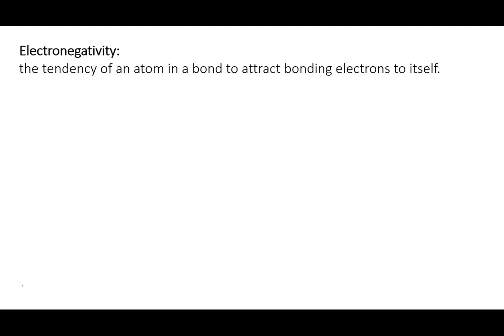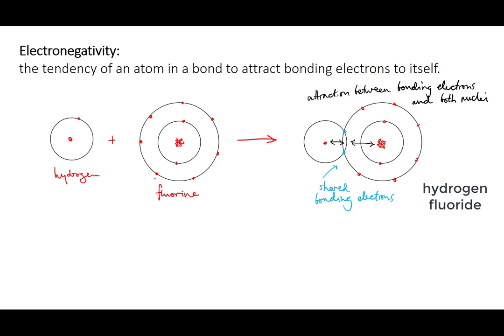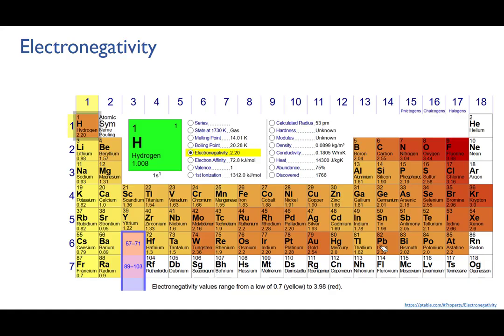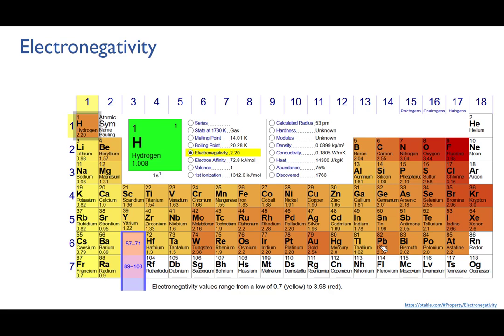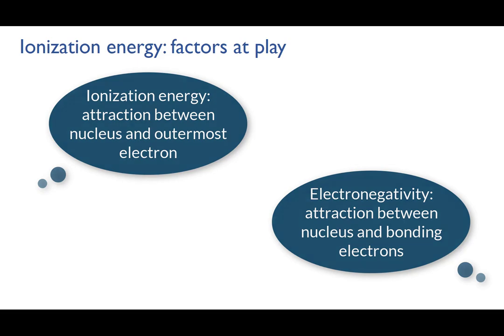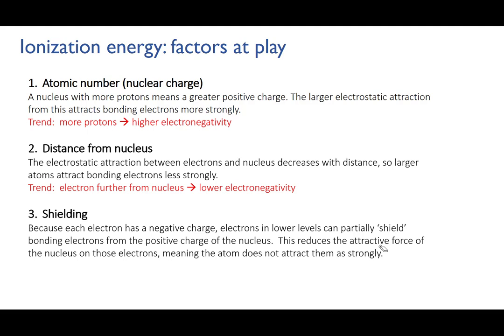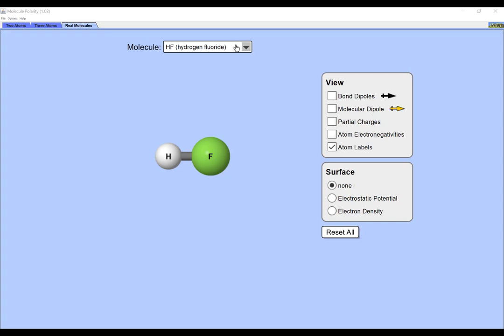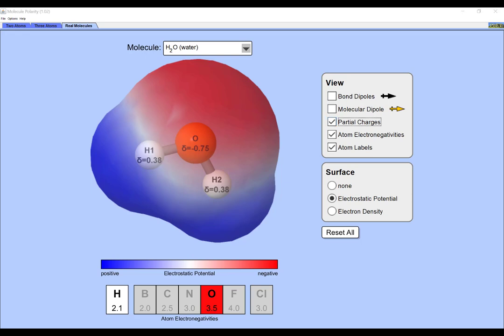Periodic trends 3: electronegativity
We look at electronegativity as a periodic trend and explore the factors that cause electronegativity to vary.